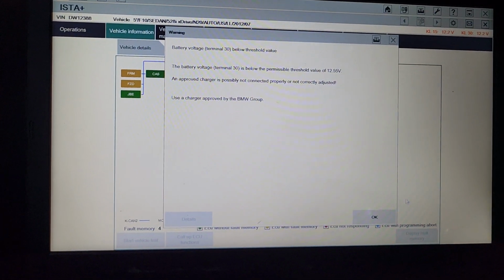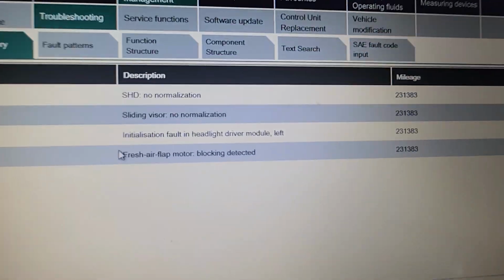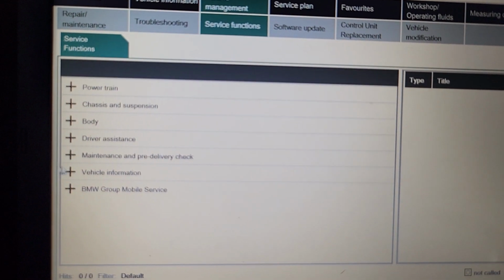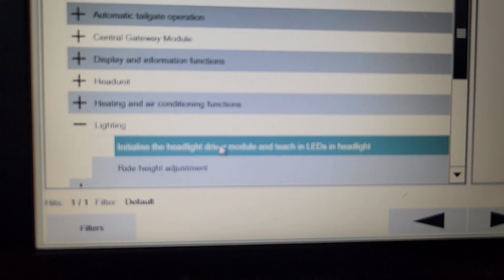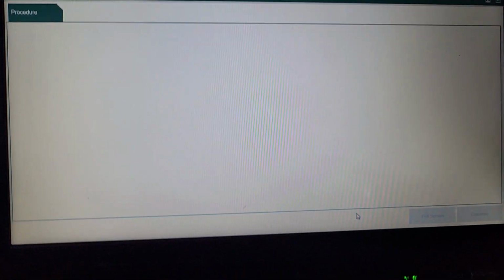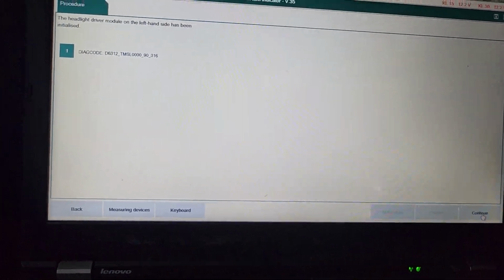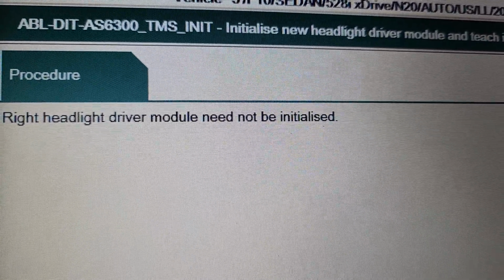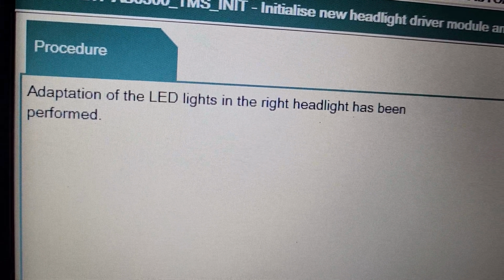2013 BMW Adaptive Headlight Malfunction Repair And Programming part #2